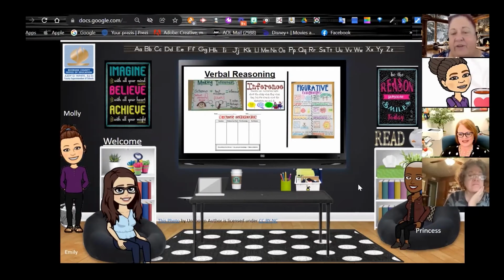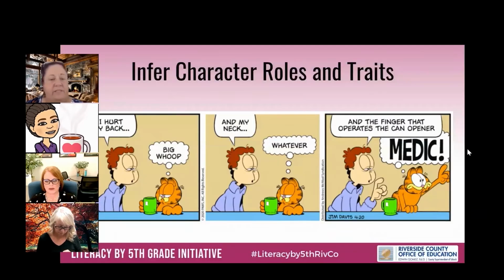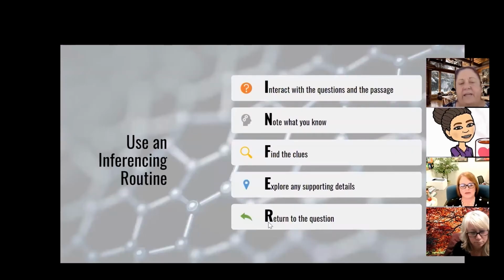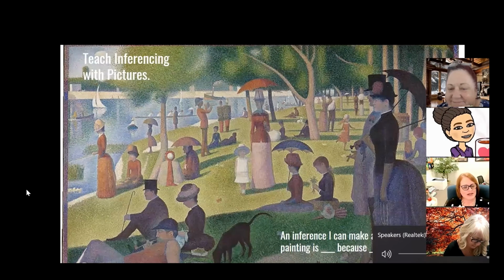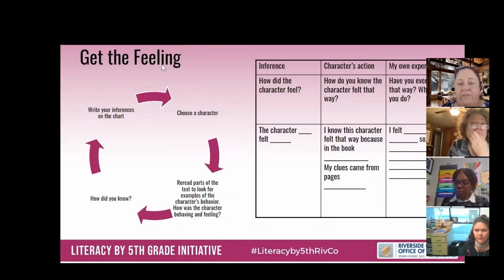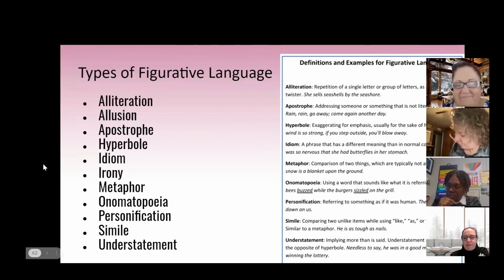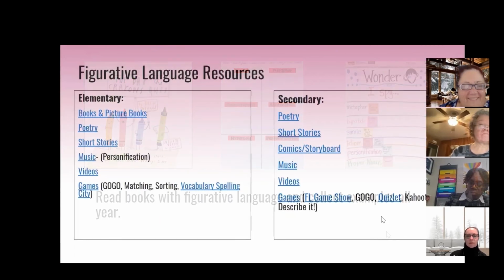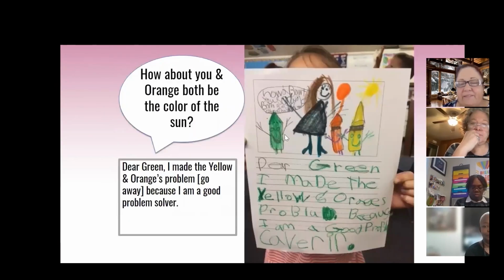Verbal Reasoning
Dr. Molly McCabe provides an overview on language structures  and shares strategies that can be used with students.